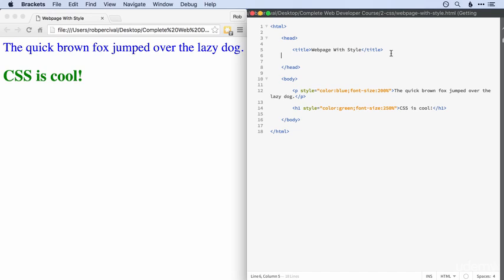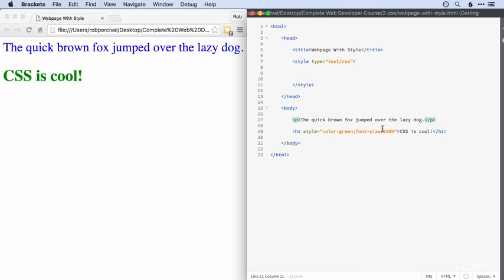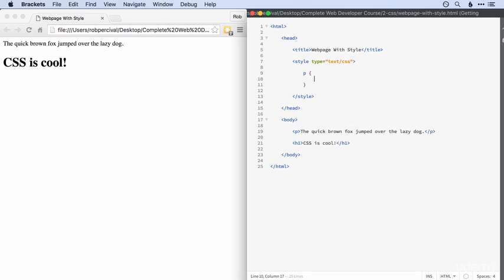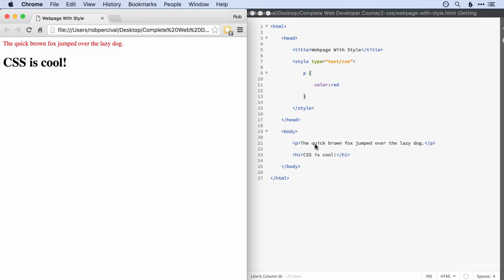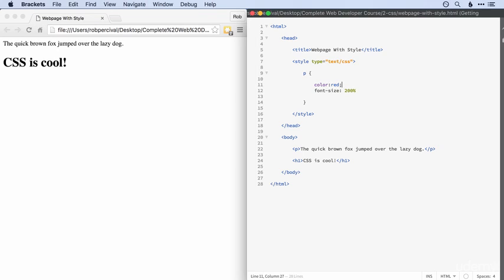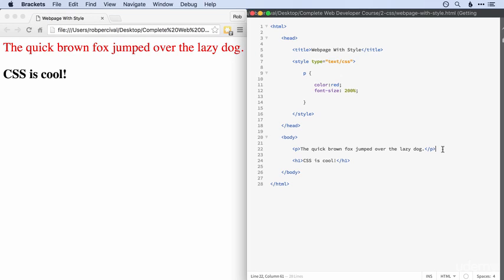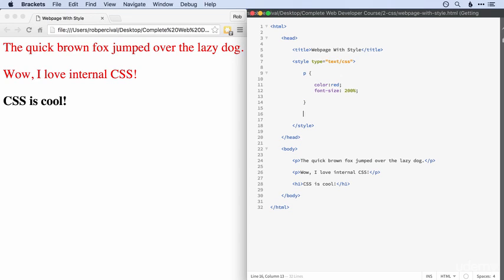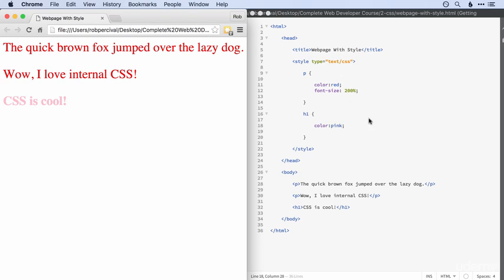How to Create Internal CSS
In this Video you can Learn About How to Create Internal CSS